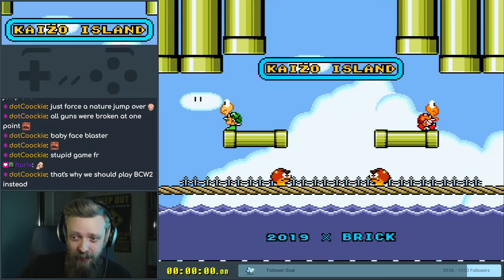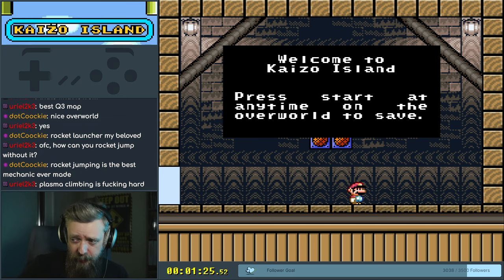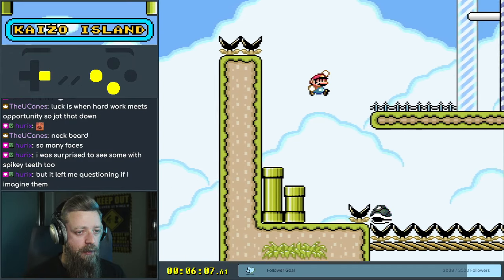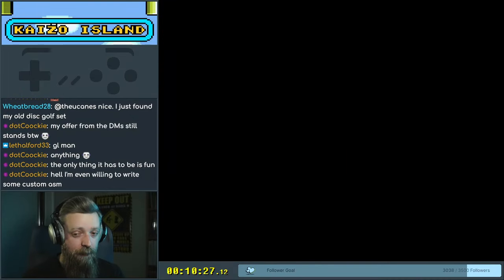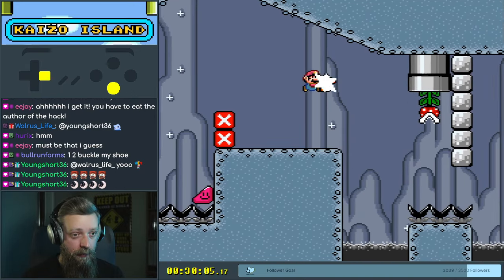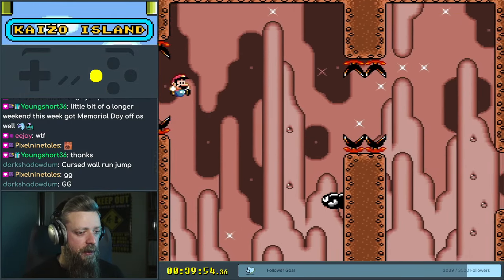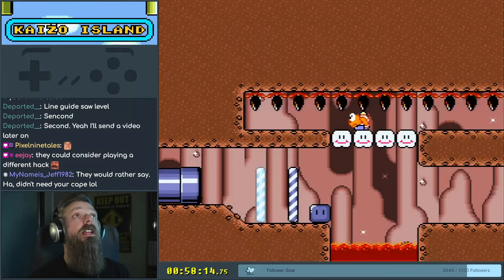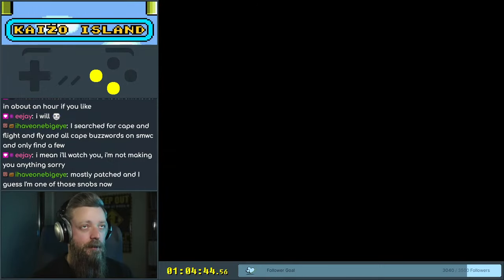Kaizo Island - 1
A cool but sometimes strangely difficult 12 exit demo from 2019